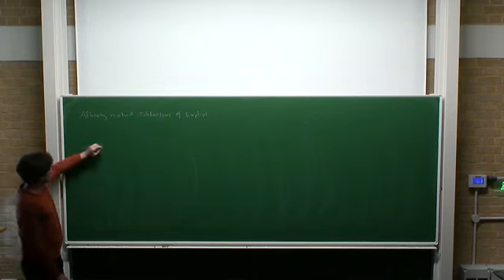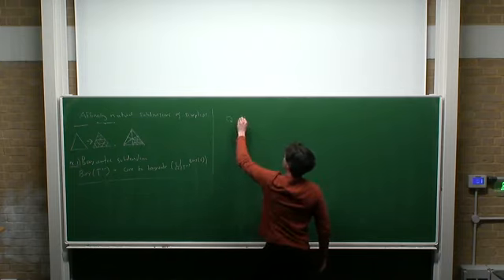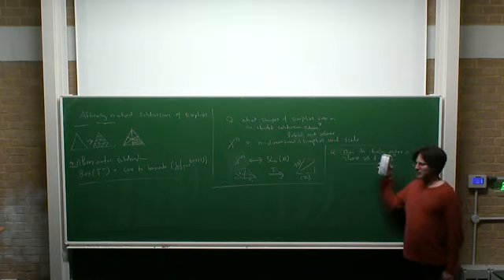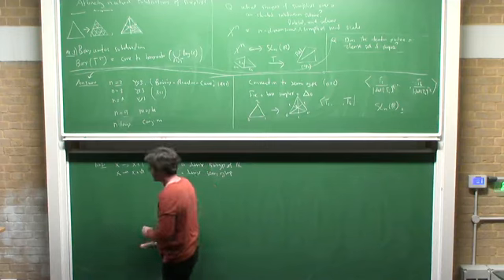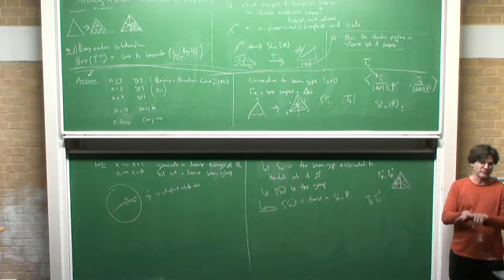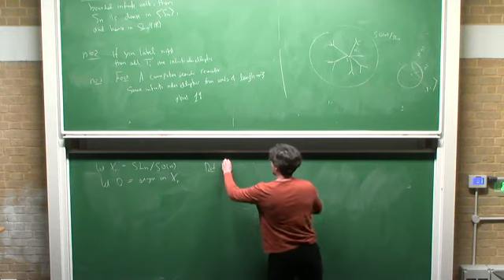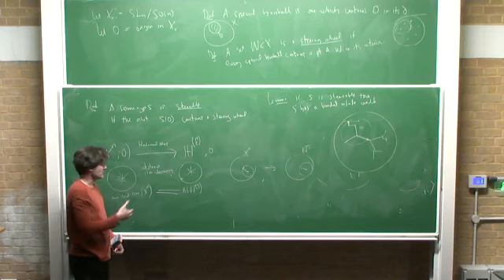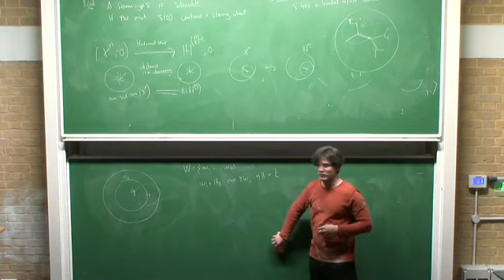Prof. Richard Schwartz | Iterated barycentric subdivision and steerable semigroups of SL_n(R)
Speaker: Professor Richard Schwartz (Brown University)
Date: 17th May 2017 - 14:00 to 16:00
Title: Iterated barycentric subdivision and steerable semigroups of SL_n(R)